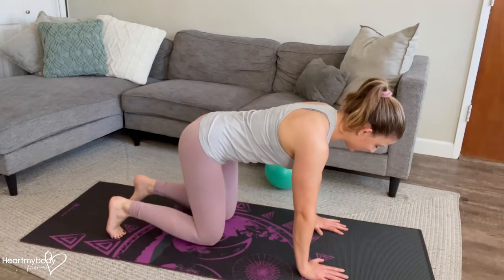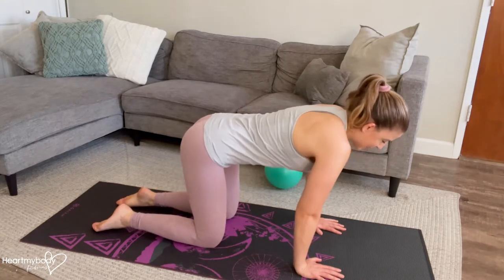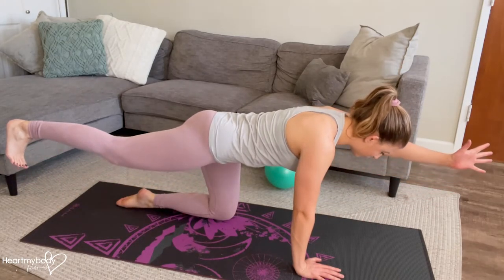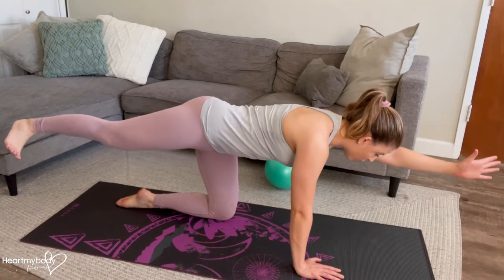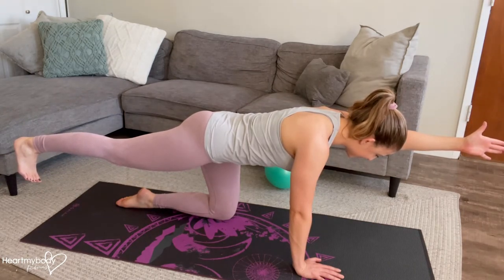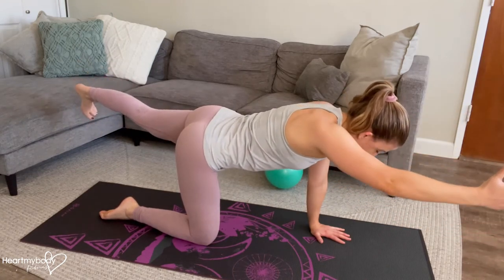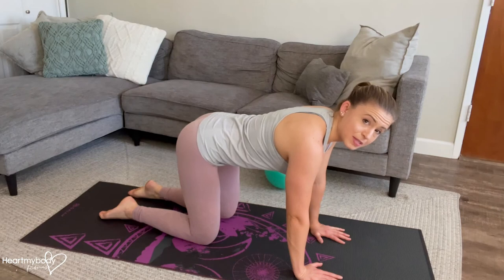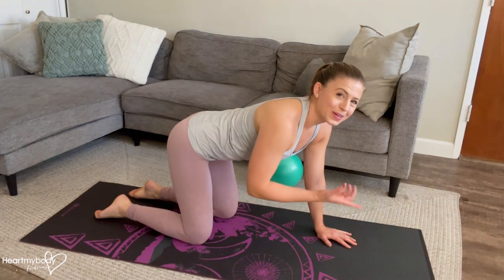How to do a Bird Dog Alternating Sides